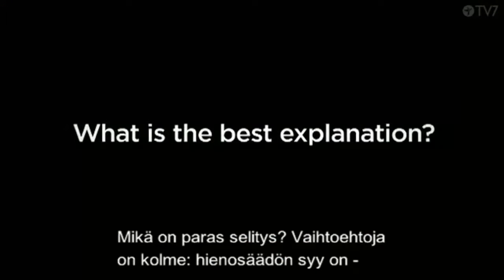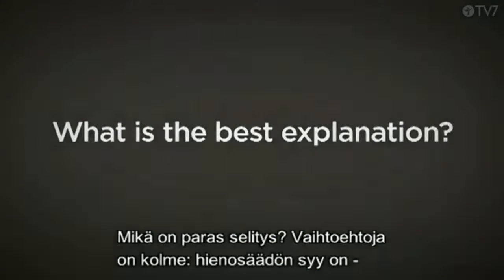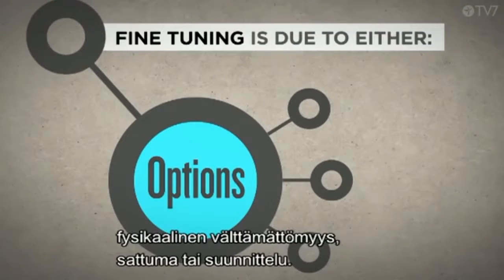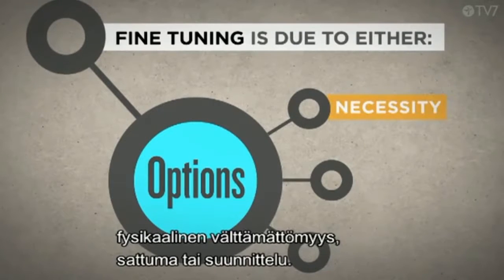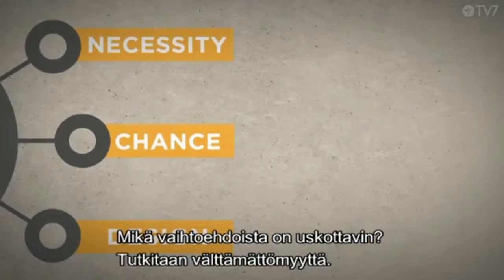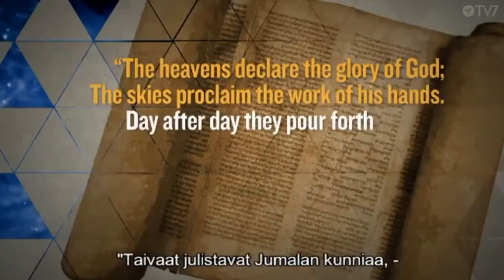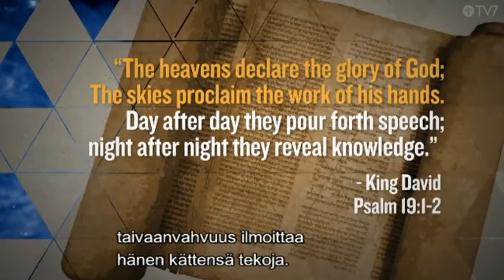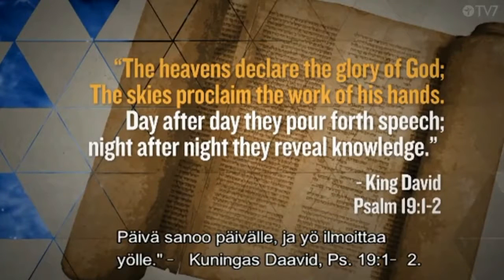The FineTuning of the Universe / Maailmankaikkeuden hienosäätö